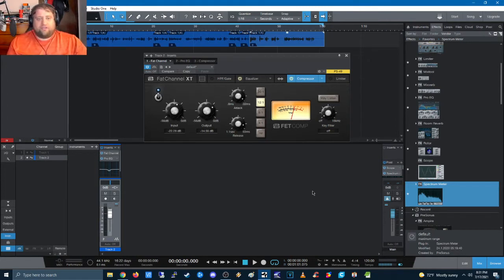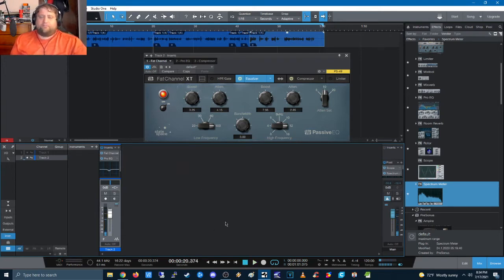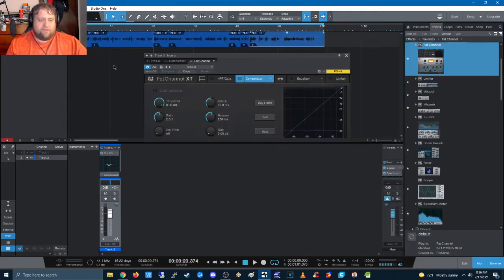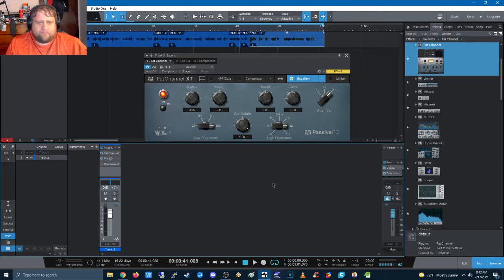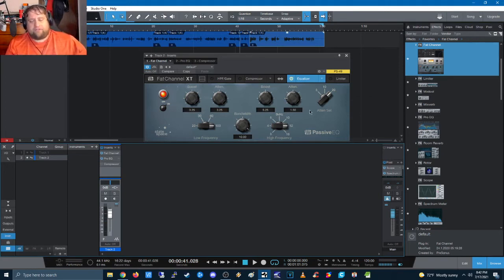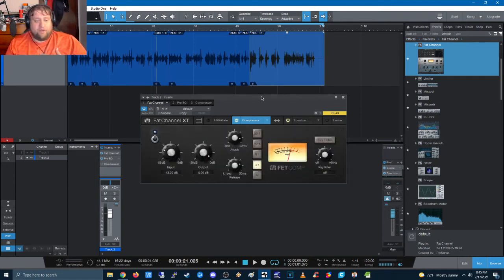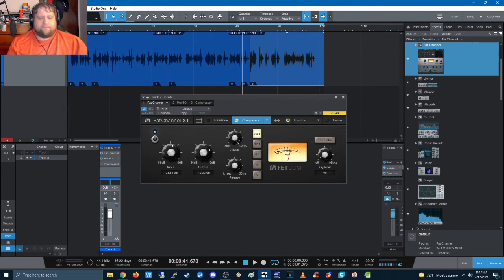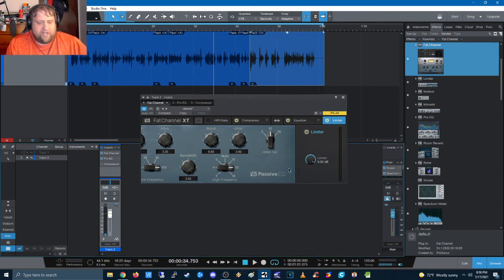Voice Over EQ and Compression THE EASY WAY!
A quick-and-dirty trick for getting 'studio quality' sound in your DAW for recording voice over work! If you are trying to jump start your VO career and can't seem to find 'that sound' you're looking for, here is a tried and true method for turning your raw microphone sound into 'studio gold'.